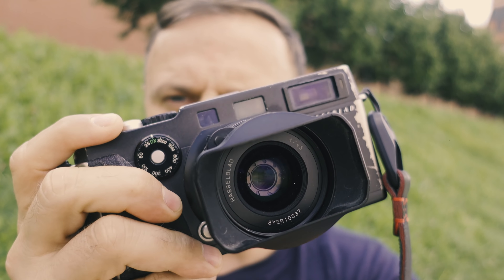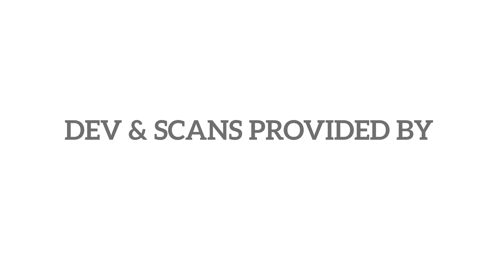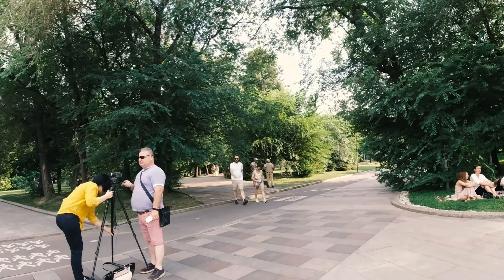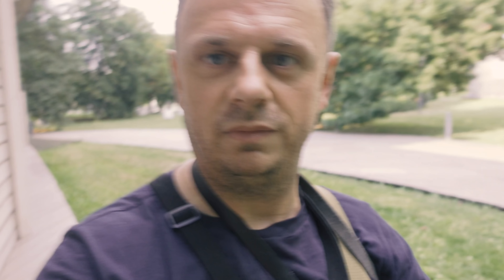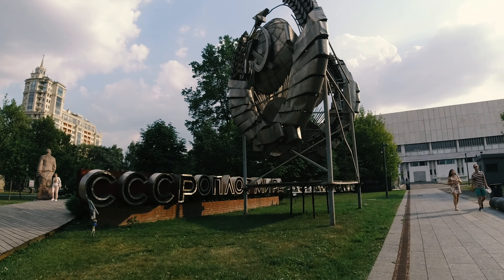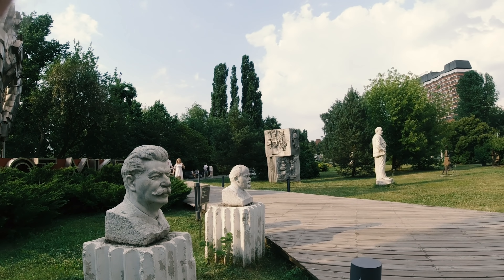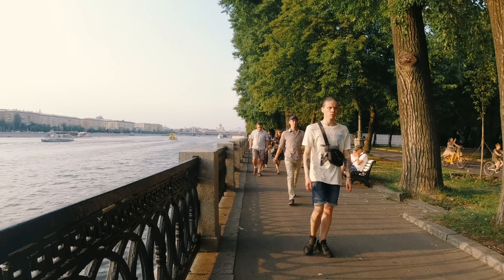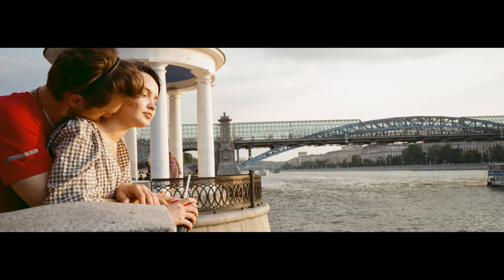Shooting HASSELBLAD X-PAN in Moscow (🇷🇺) with Kodak Pro Image 100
So, here is my second video from Russia shooting the Hasselblad X-Pan. Moscow is an incredible city and shooting there is good fun. In this episode I am shooting some Kodak Pro Image 100 pushed to 200. I've never shot this film before and I was very curious what it might look like. The results really surprised me and I am very happy with the outcome.

my video setup*:
favorite lens for video